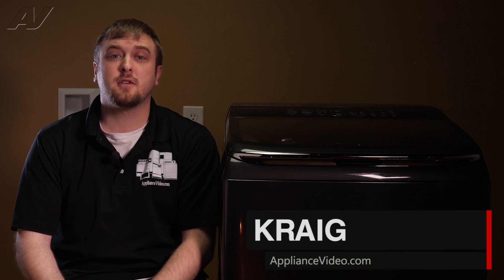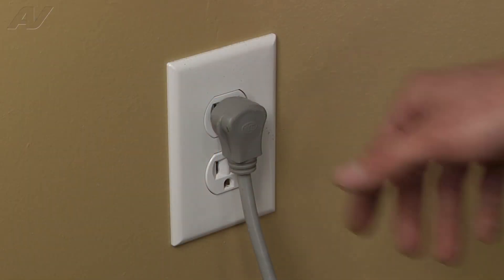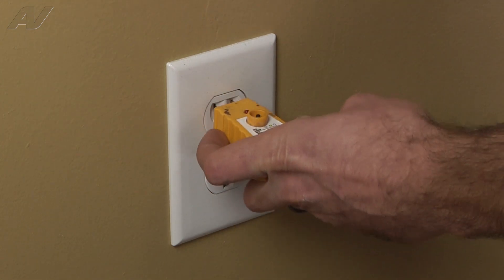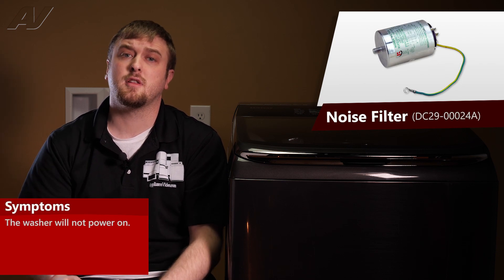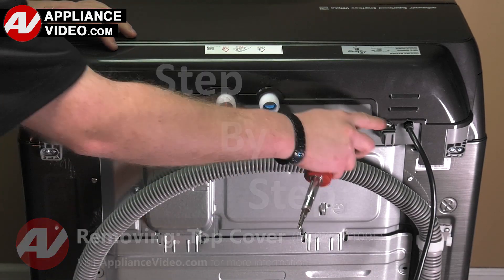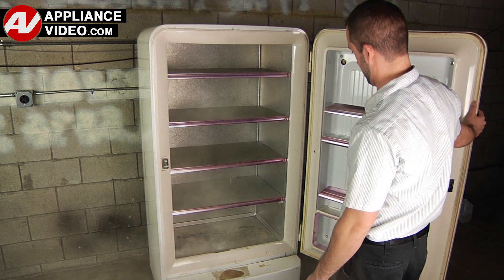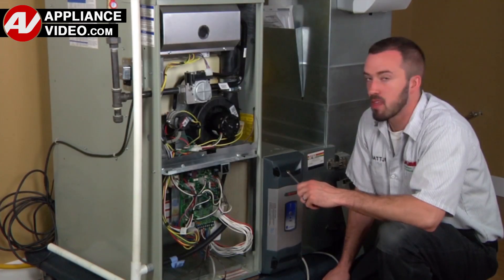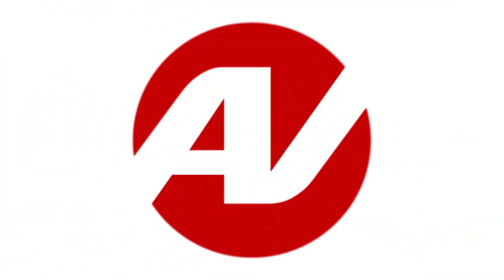Samsung Washer - Will Not Power On - Noise Filter Repair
This is a preview of a video that shows you how to Repair a *WA52M8650AV Samsung Washer DC29-00024A Noise Filter*
*Symptoms may include:* Will Not Power On